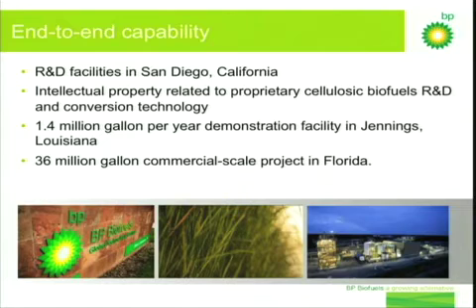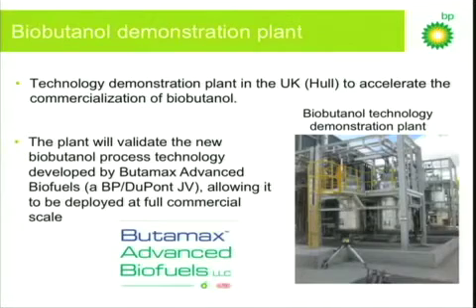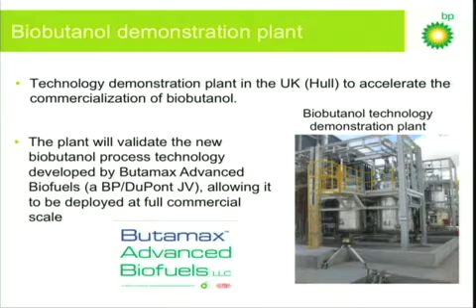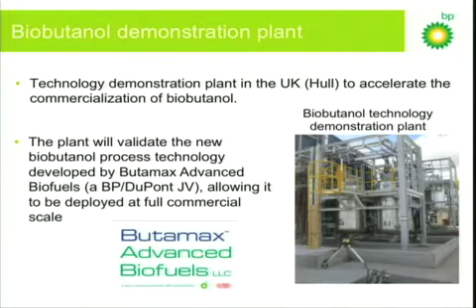Sue Ellerbusch Part III.mov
Presentation at the 2011 charged2020 Forum